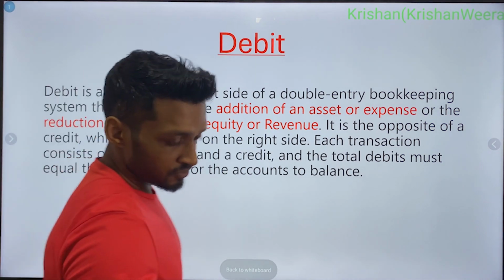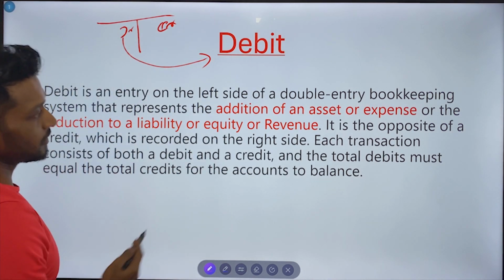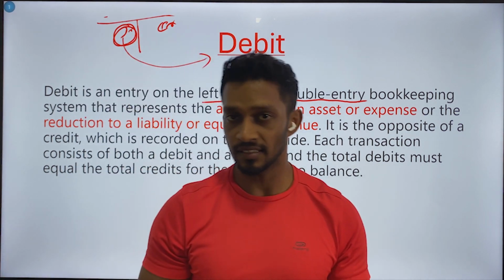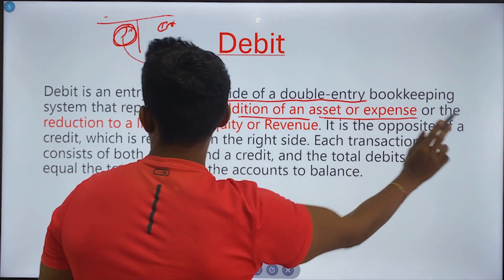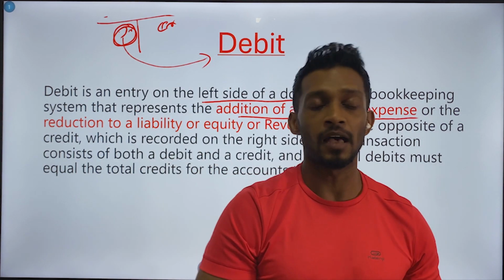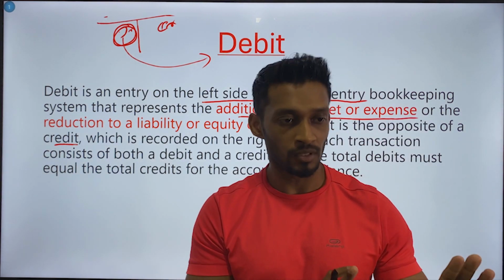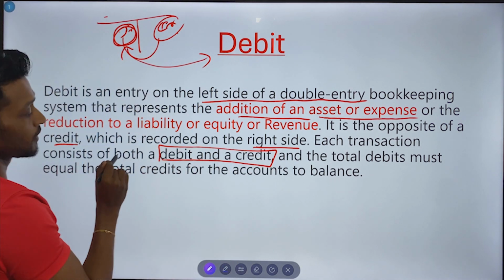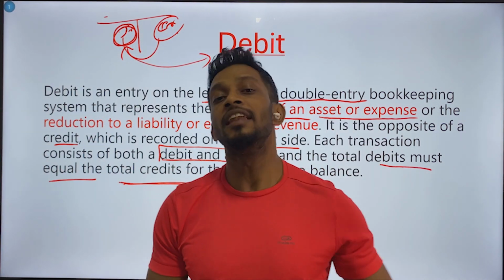Debit (Dr) | Basic Accounting for ERP consultant